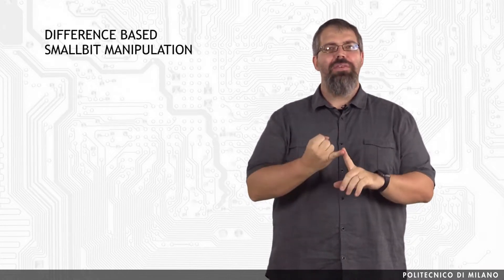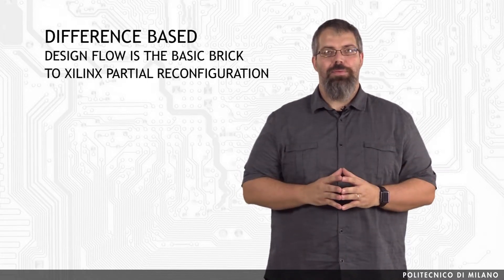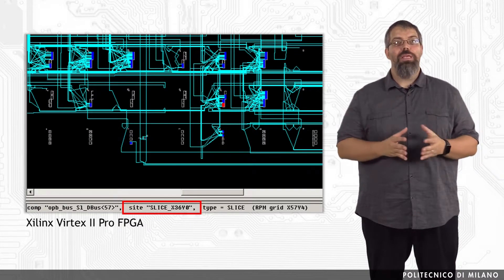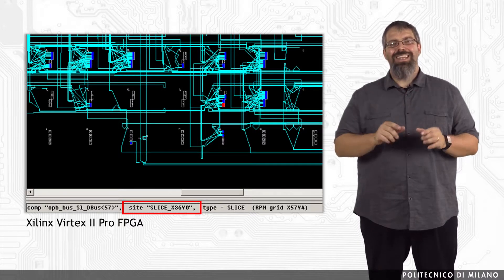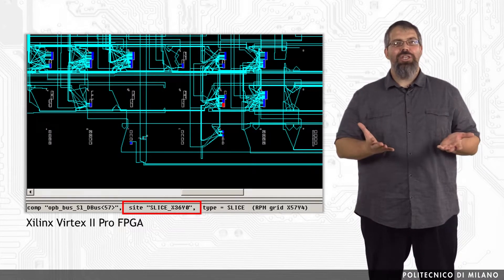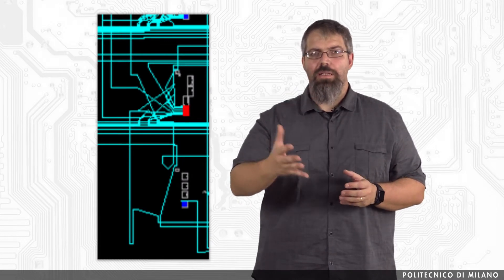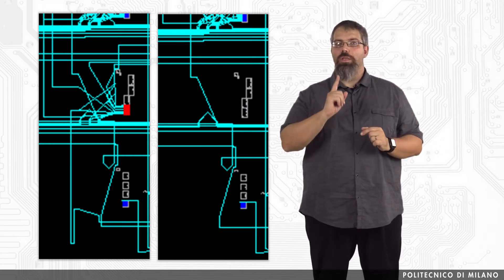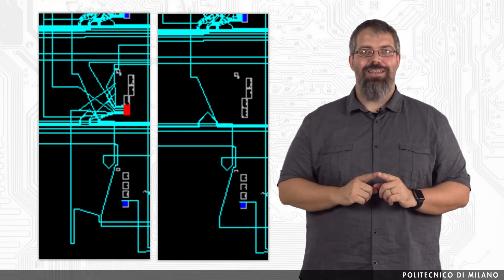Xilinx Difference Based Partial Reconfiguration (Marco D. Santambrogio)